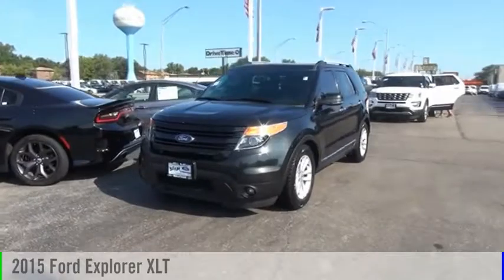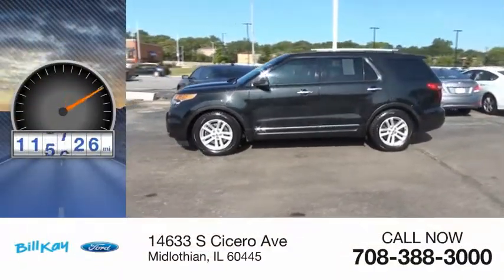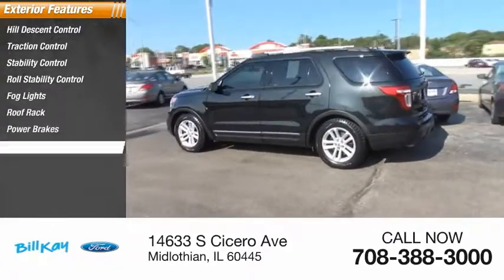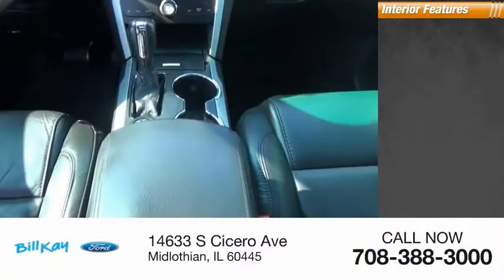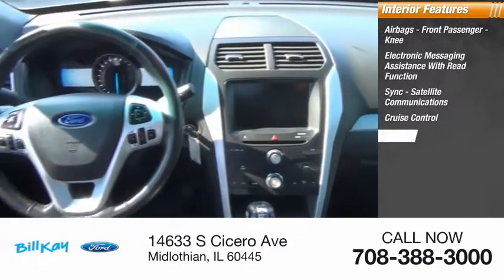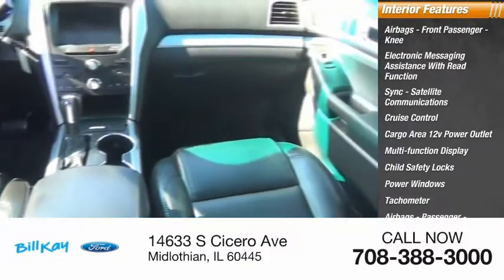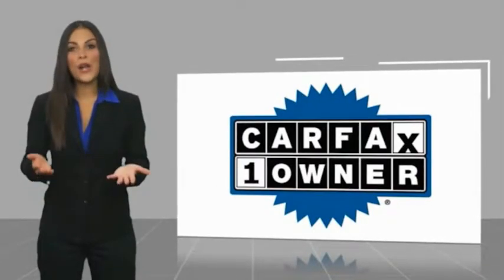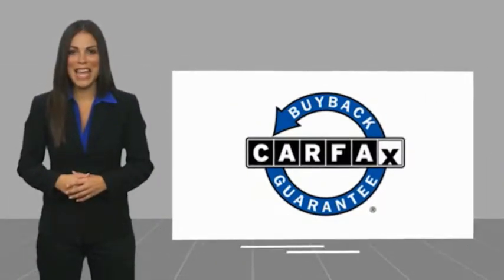2015 Ford Explorer XLT [LISTING TYPE] 205008A